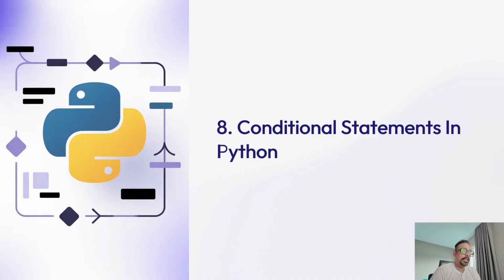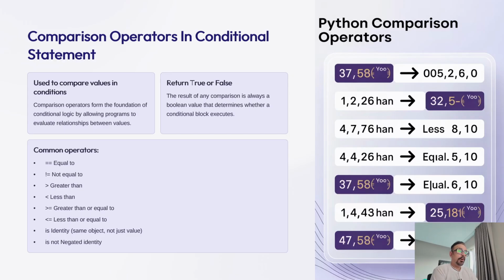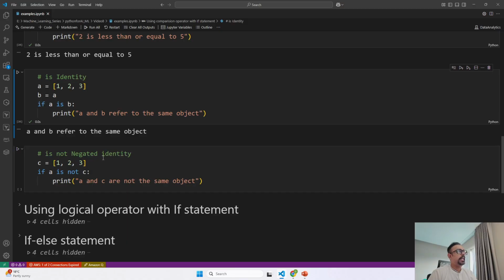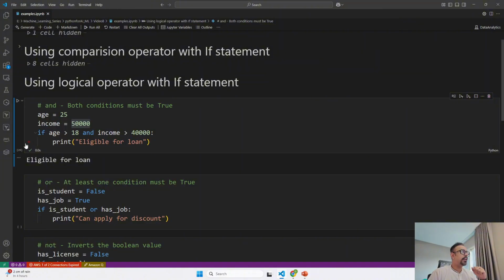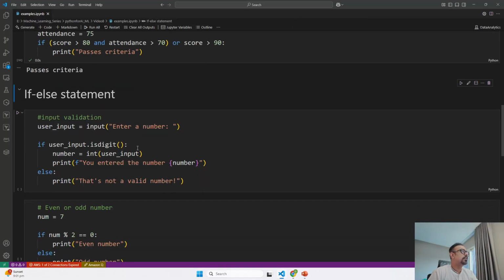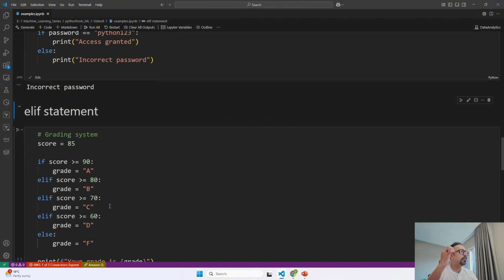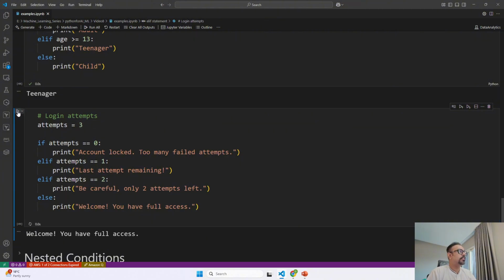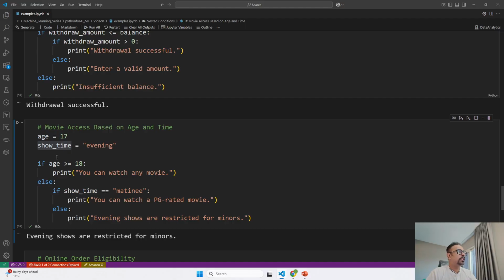Master If, Else & Elif for Smarter Code Logic | Conditional Statements in Python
Learn how to control the flow of your Python programs using conditional statements — a core concept for every aspiring AI/ML engineer.

📌 In this tutorial, you'll master:
➡️ if, else, and elif blocks
➡️ Comparison and logical operators (==, !=, and, or, not)
➡️ Parentheses for order of evaluation
➡️ Nested conditionals for multi-level logic
🏁 Timestamp:
00:00 Introduction
00:34 Introduction to conditional logic
01:30 The if statement
03:04 Comparison operator in conditional statement
07:24 Logical operator in conditional statement
12:45 The if-else statement
16:48 The elif statement
21:10 Nested Conditions
25:32 Official documentation.